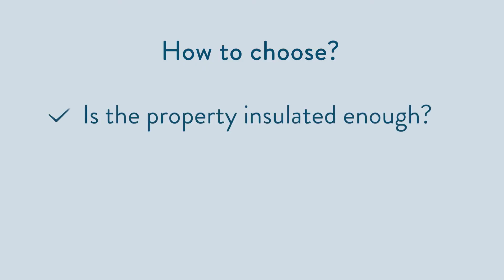How to Choose the Right Heat Pump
Choosing the right heat pump in the UK can be a daunting task, with many things to consider such as their cost, efficiency, and the right heat emitter to use. That’s why our experts at Nu-Heat are on hand to help you. Or check out